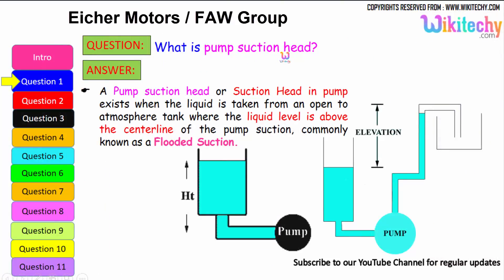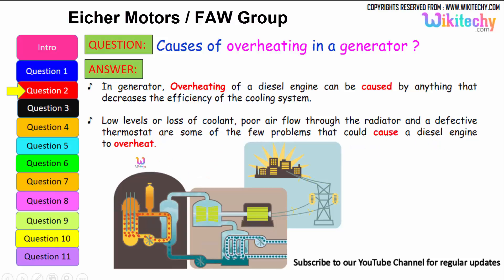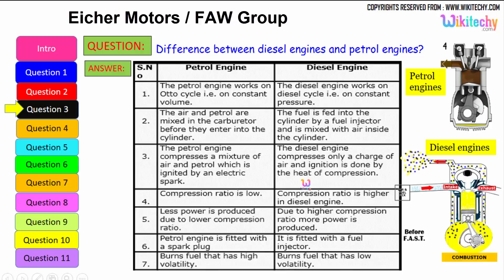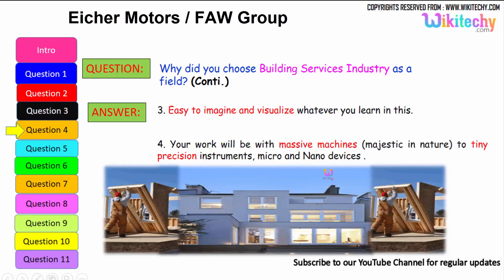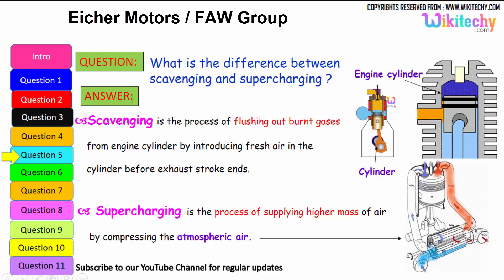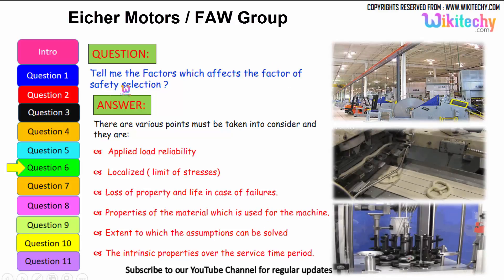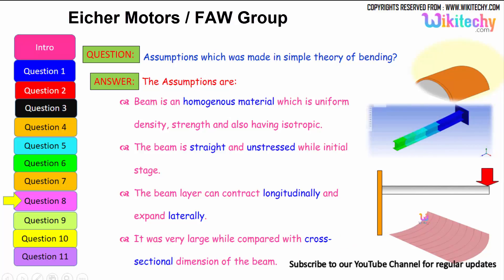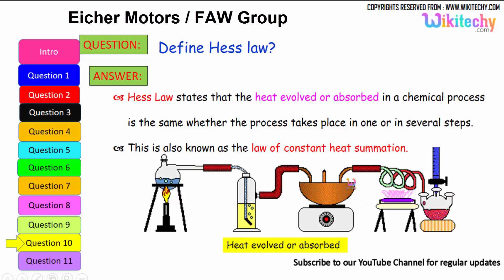eicher motors | faw group important interview questions and answers for freshers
eicher motors Interview Questions
eicher motors Interview Questions and 47 Answers
eicher motors Interview Questions and Tips

faw group Interview Questions
faw group Trainee Engineer Interview Questions
faw group Interview Questions in Pune, India
faw group INTERNATIONAL Interview Questions